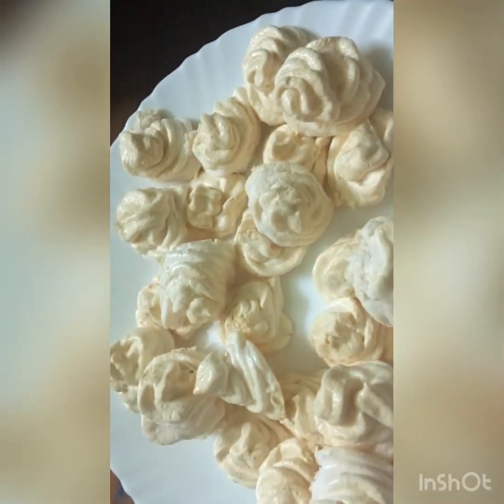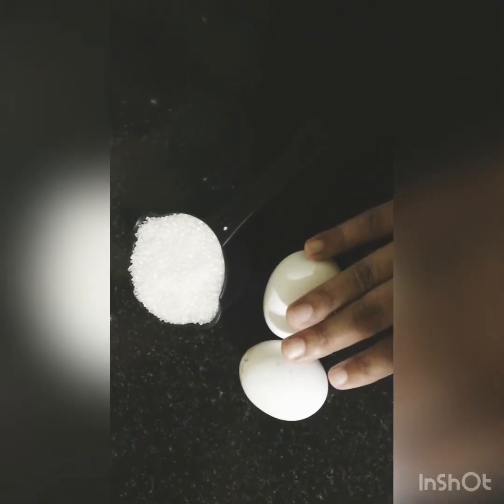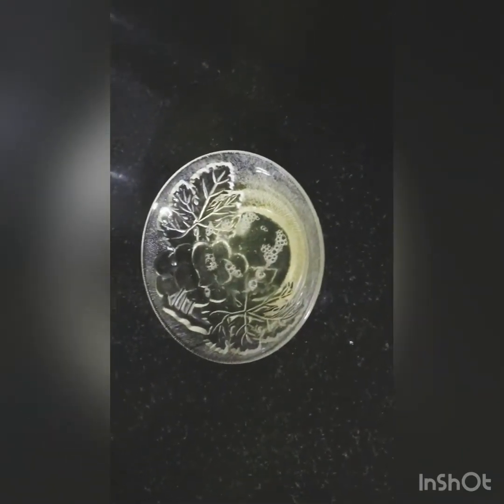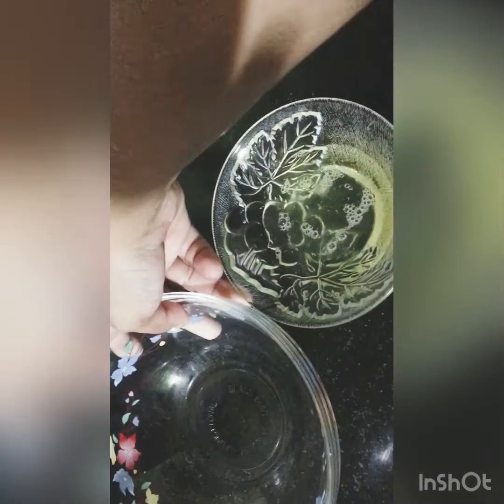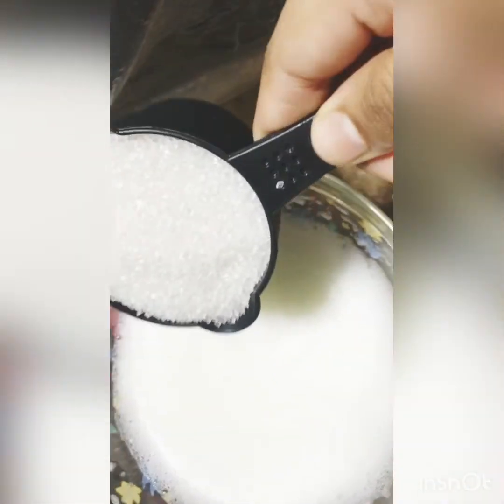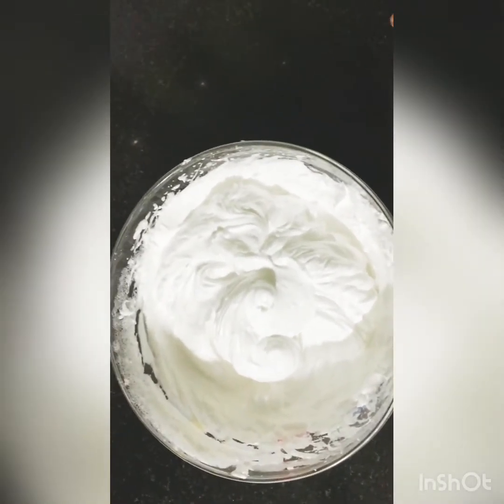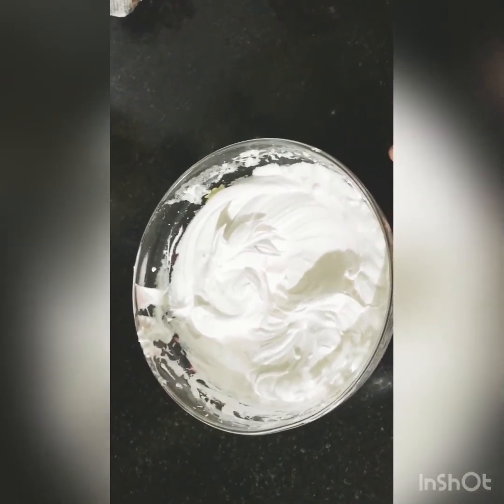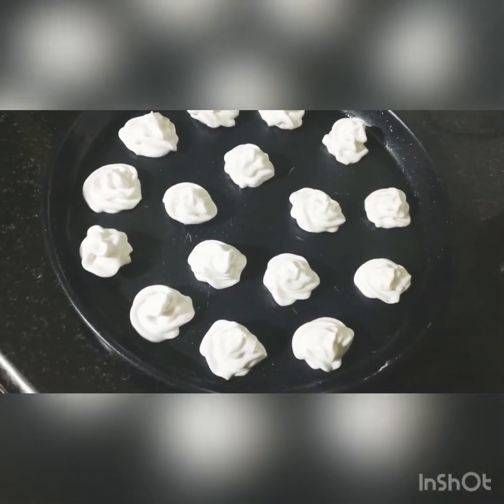Meringue Cookies😋✌️2 Ingredients only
Meringue Cookies😋✌️
2 Ingredients only

Ingredients
1. Egg white       - 2

2. Sugar              - 1/2 cup

PLEASE